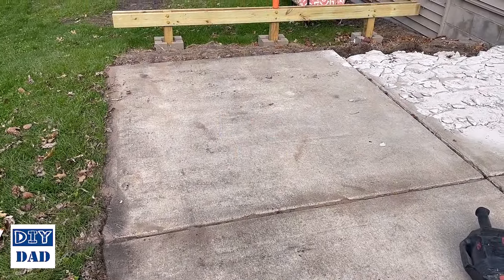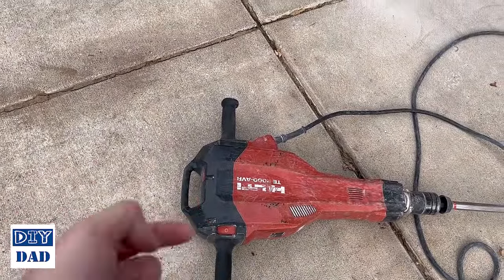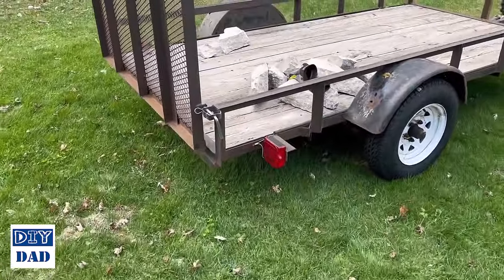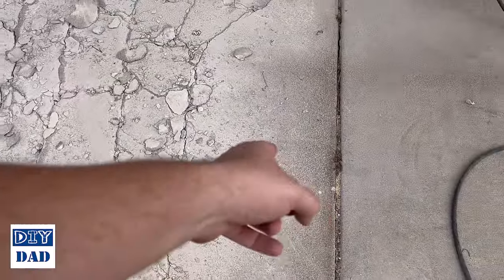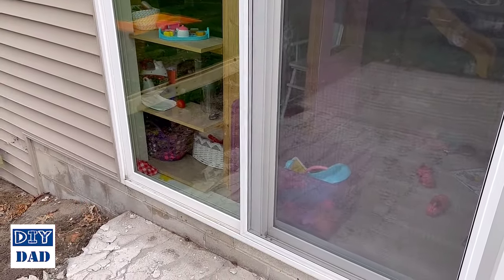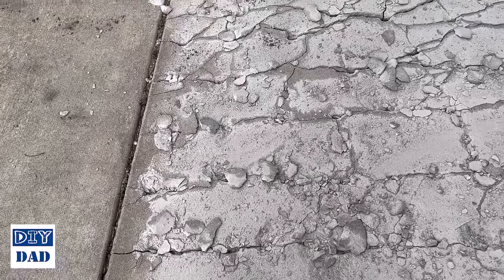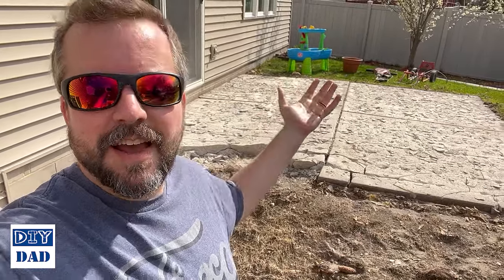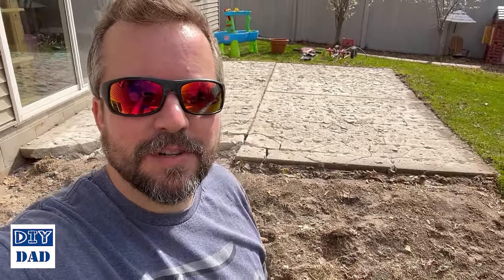Breaking up concrete in a controlled way with a Jackhammer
I'm not an expert - in fact, this is the first time I have ever used a jackhammer - but in the process of breaking up the 4" thick concrete patio behind my home I learned a few tricks that might help you with your own projects.

I am not compensated or paid to create these videos, the opinions are my own.  Please do your own research before following any of the methods or suggestions described in my content.